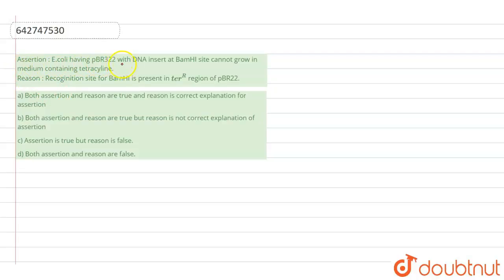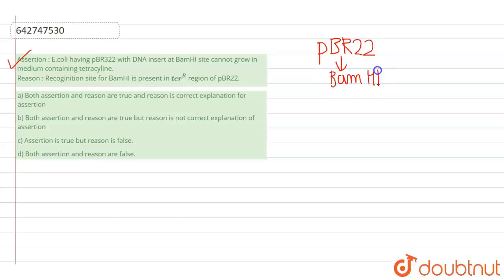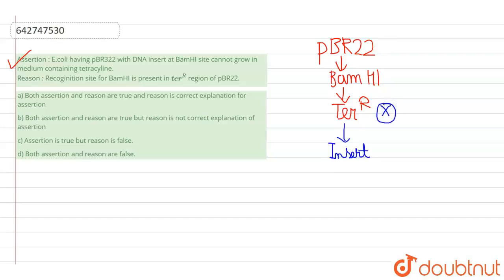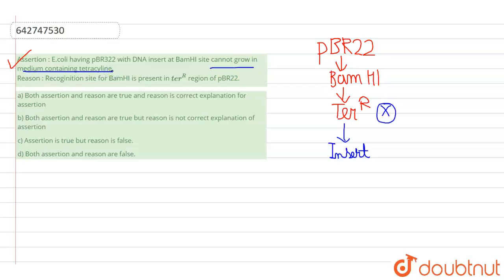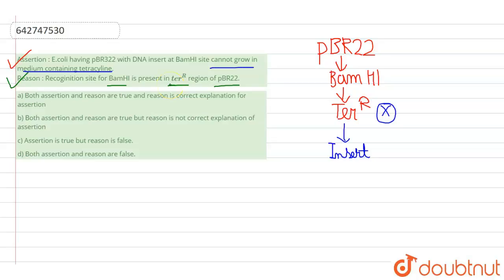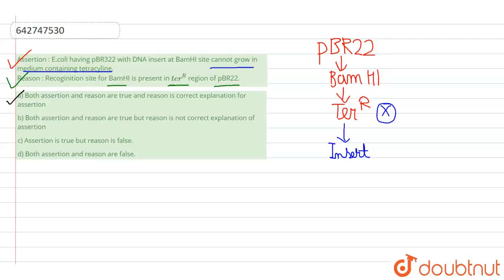Assertion : E.coli having pBR322 with DNA insert at BamHI site cannot grow in medium containing ...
Assertion : E.coli having pBR322 with DNA insert at BamHI site cannot grow in medium containing tetracyline. Reason : Recoginition site for BamHI is present in ter^(R) region of pBR22.
Class: 12
Subject: BIOLOGY
Chapter: BIOTECHNOLOGY - PRINCIPLES AND PROCESSES
Board:NEET

👉 Have Any Query? Ask Us.